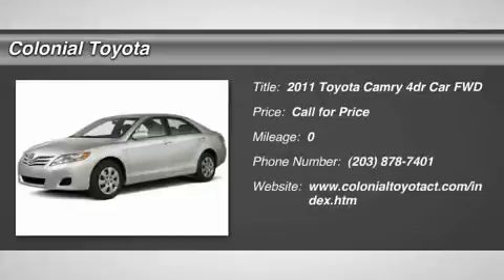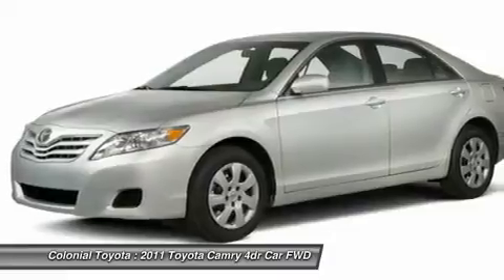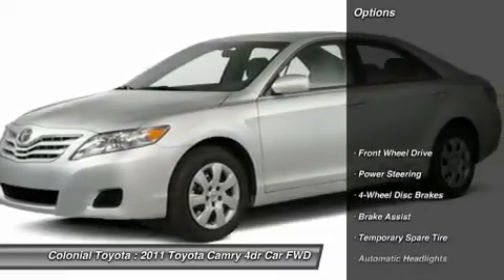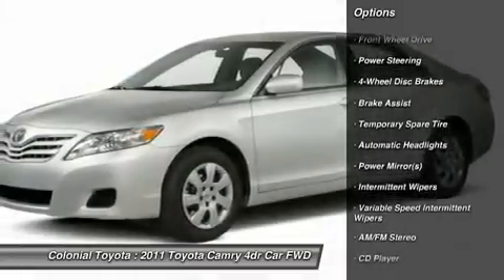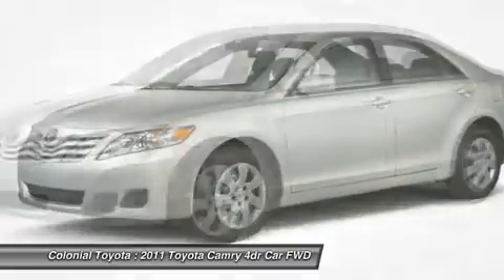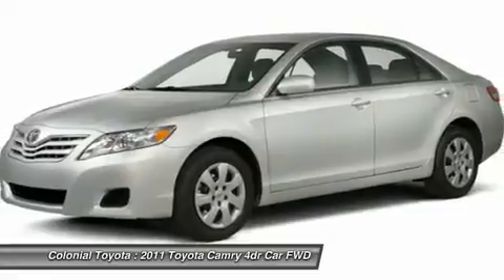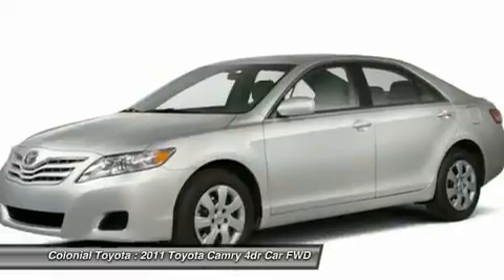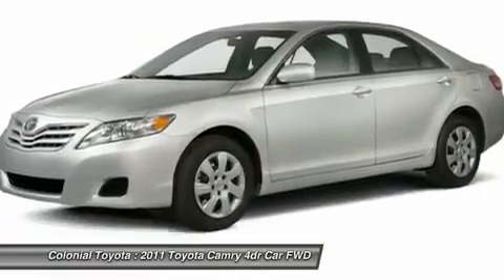2011 TOYOTA CAMRY Milford, CT BU598384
2011 TOYOTA CAMRY Milford, CT
Stock# BU598384

Colonial Toyota
470 Boston Post Rd

Toyota Certified, CLEAN CAR FAX. NO ACCIDENTS!, INCLUDES 1 YEAR 15K TOYOTA CARE MAINTENANCE, ONE OWNER, and TRADED AT COLONIAL. How sweet is this beautiful, one-owner 2011 Toyota Camry? Toyota Certified Pre-Owned means you not only get the reassurance of a 12mo/12,000 mile Comprehensive warranty, but also up to a 7yr/100,000-Mile Powertrain Limited Warranty, a 160-point inspection/reconditioning, 1yr Roadside Assistance, trip-interruption services, rental car benefits, and a complete CARFAX vehicle history report. This Camry will not drain you at the pump with its great fuel economy. Consumer Guide Recommended Midsize Car. HOME OF THE NO HAGGLE ONE ASSOCIATE EXPERIENCE